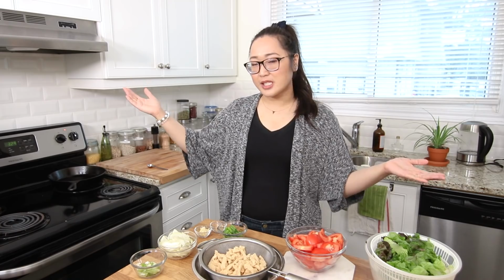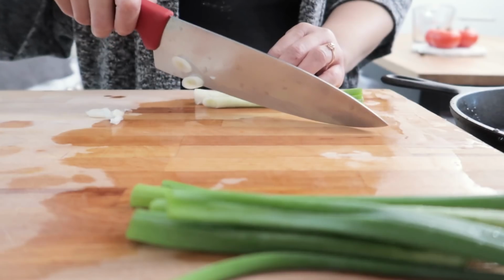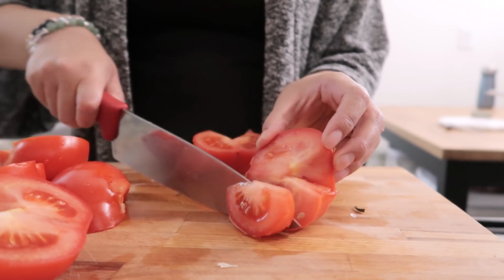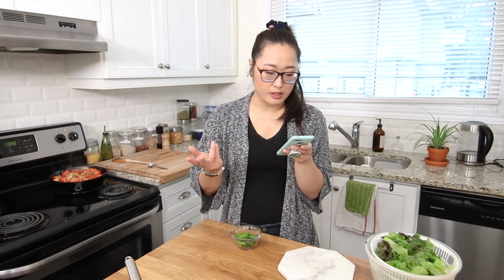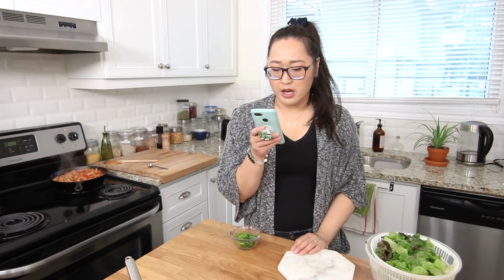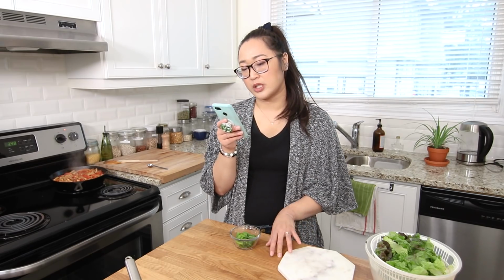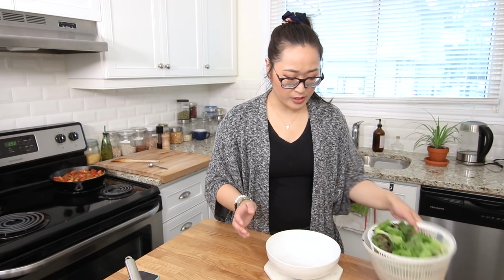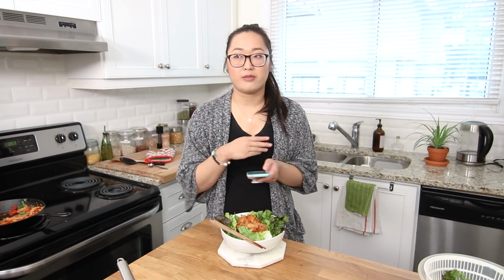Vegan Tomato Stir Fry Salad // Salad trộn cà chua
The Viet Vegan is a participant in the Amazon Services LLC Associates Program, an affiliate advertising program designed to provide a means for me to earn fees by linking to Amazon.com and affiliated sites.

US: Amazon Influencer Storefront
CA: Amazon Influencer Storefront

♡ Where do you live? - Hamilton, Ontario, Canada :)
♡ Where do you find mushroom broth powder? - Asian grocery stores have it. I show what the packaging looks like in this video
♡ What's up with your skin? - I have eczema, and atopic dermatitis on my hands. I share what I do to help my skin in this video
♡ Is YouTube your full time job? - No, I work part-time in marketing :)
♡ What does your logo mean? Why isn't your logo using the Vietnamese flag? - Actually I use the South Vietnam flag because it represents Viet Kieu (Vietnamese immigrants after the fall of Saigon), my parents were both boat refugees before immigrating to Canada. My logo combines two parts of my identity: Maple leaf because I'm Canadian, and the South Vietnam flag because I'm Vietnamese :)